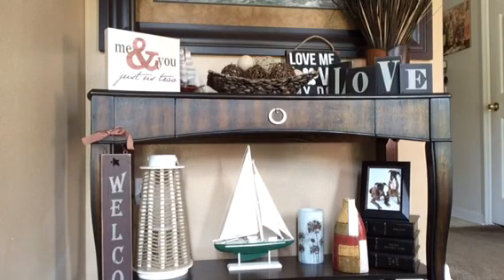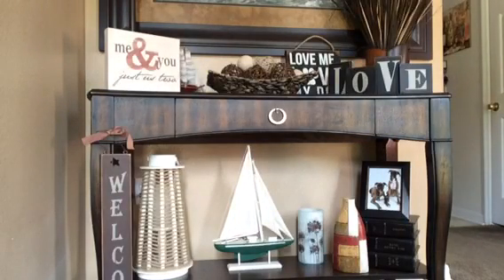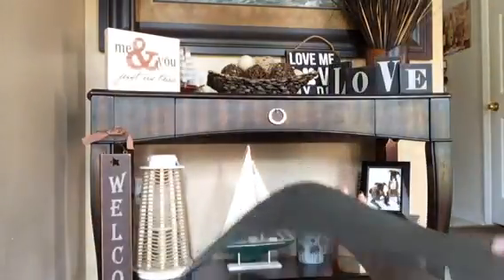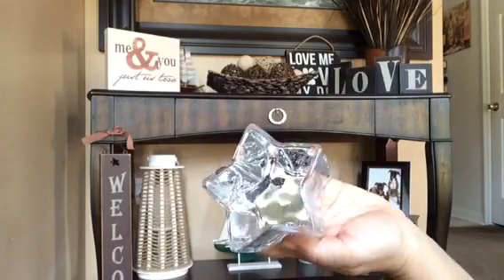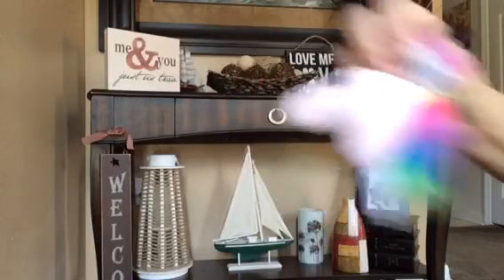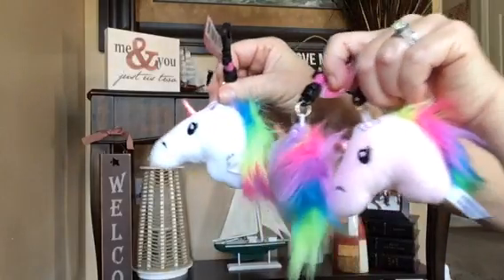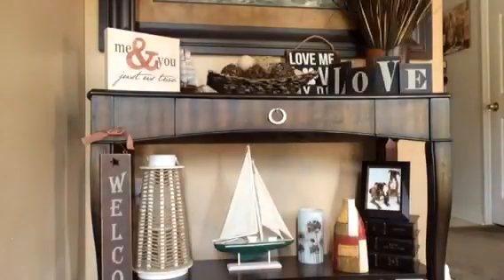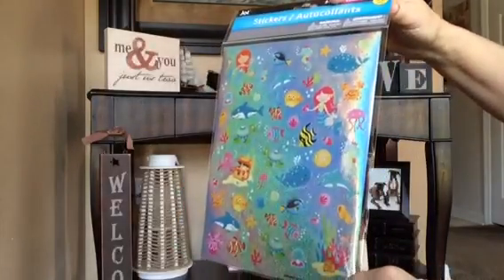Dollar Tree Haul! April 30, 2018 - New Finds! This is the WOW Haul! 😲 😲 😲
Dollar Tree Haul featuring New Finds! This is the WOW Haul Y’all! Hugs and Love to All!